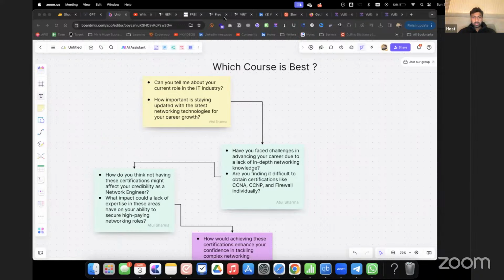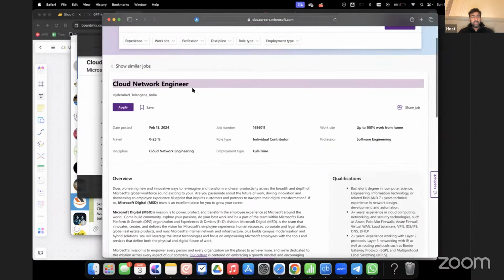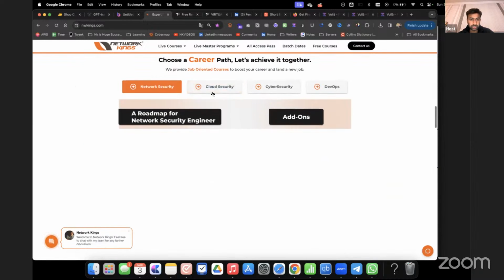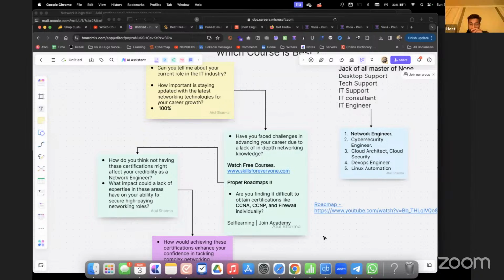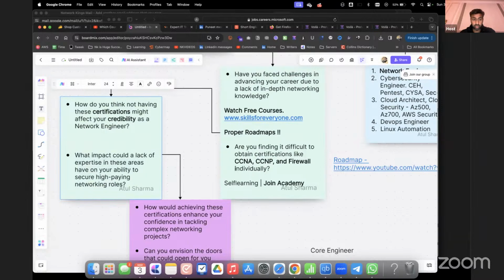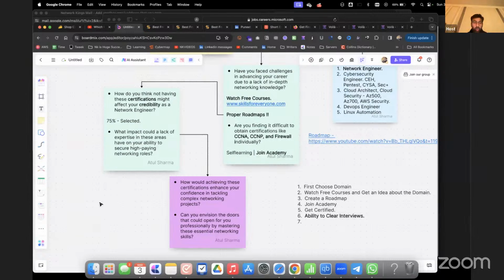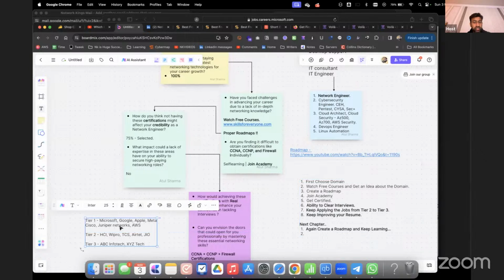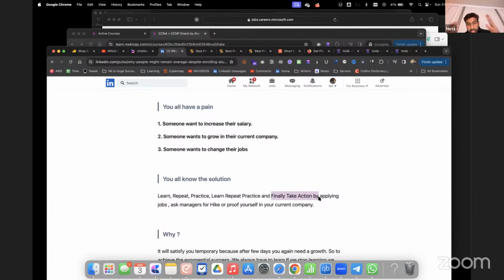How to Find the Best IT Course for You (Live Session) - Expert Tips Revealed!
Discover the ultimate guide to choosing the right IT course for your career in technology. With a plethora of options available, it's crucial to ask yourself which path aligns with your current role and future aspirations. Whether you're a desktop engineer, IT consultant, or tech support specialist, understanding the core domains such as network engineering, cybersecurity, cloud architecture, and DevOps is essential.

Learn how to evaluate the latest technologies and certifications that will propel you towards becoming a core expert in a high-demand field. Embrace the journey from being a jack-of-all-trades to mastering a domain that promises career growth and competitive salaries.

⏱️⏱️VIDEO CHAPTERS⏱️⏱️:

00:00:00 - Exploring IT Job Roles and the Importance of Specialization
00:11:01 - How to Prepare for Top Tech Companies and Boost Your Career
00:22:10 - Creating a Successful Learning Roadmap in IT
00:31:58 - The Value of Certifications in Advancing Your IT Career
00:41:19 - Strategies for Clearing Technical Interviews and Securing High-Paying Jobs
00:51:40 - Leveraging Expertise to Land Jobs at Microsoft, Google, and Other Top Firms
01:01:30 - Continuous Learning and Updating Skills: A Necessity in the Tech Industry
01:11:00 - Building a Strong Professional Network and Growing Within a Company